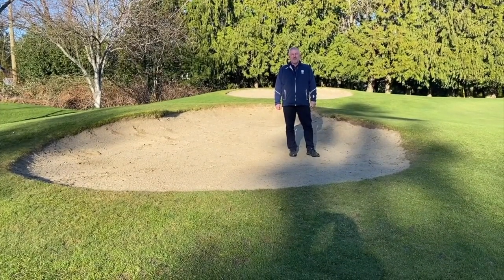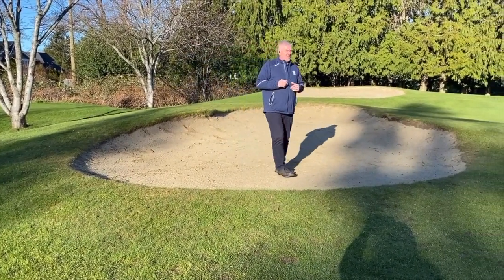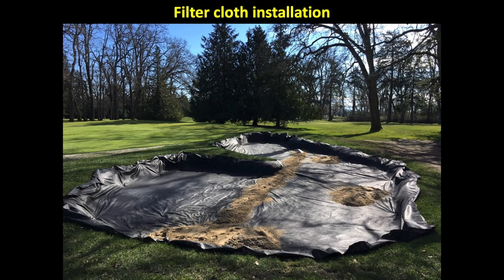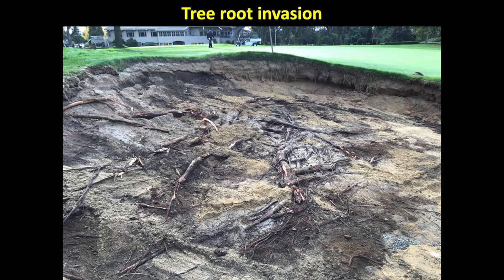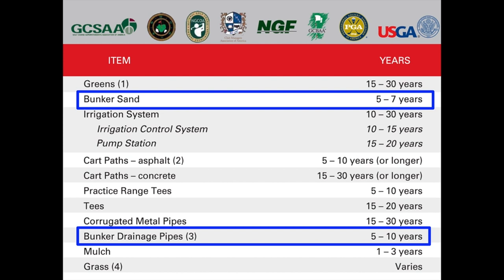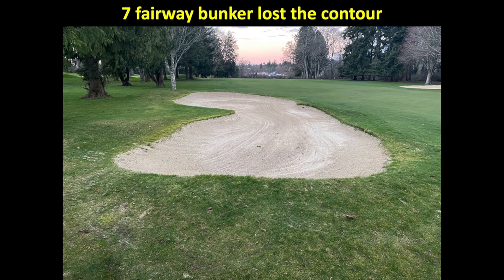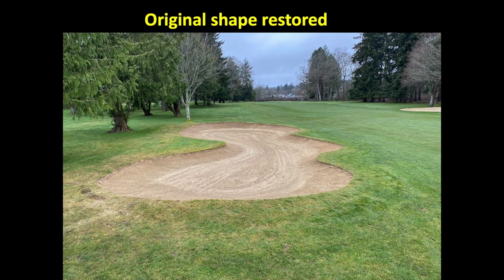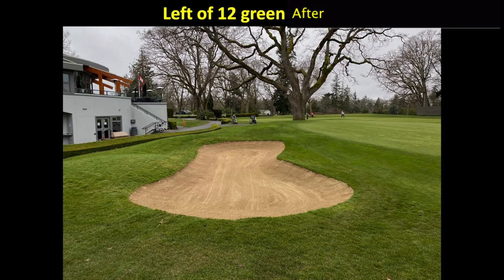Bunker Edge Restoration